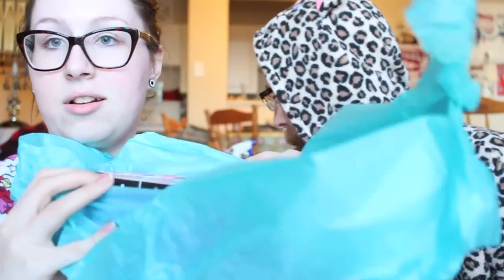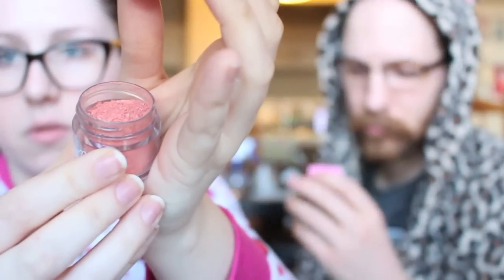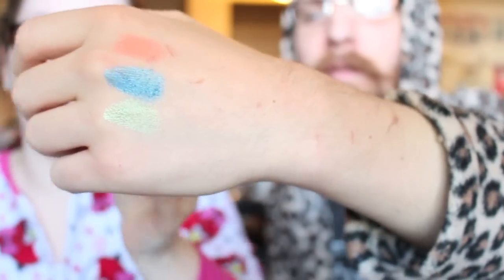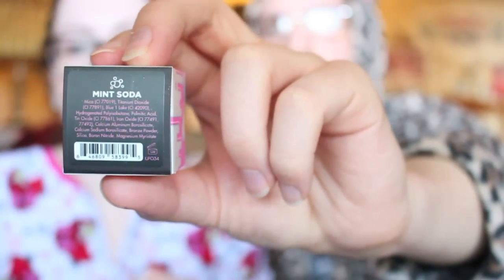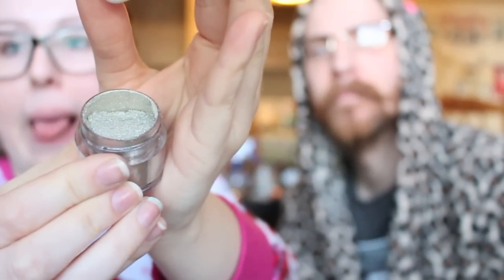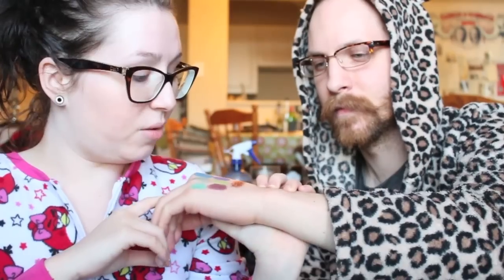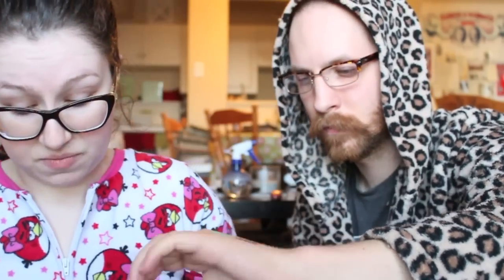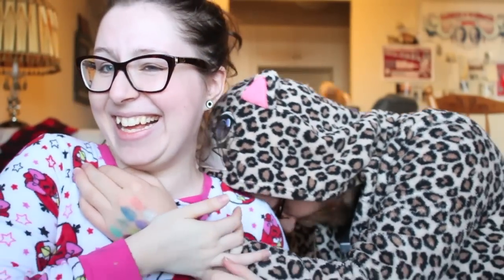SUGARPILL UNBOXING WITH GEOFF & ELVIRA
THIS VIDEO IS A MESS HAHA BUT IT WAS FUN TO FILM! WE SIT DOWN AND UNBOX/SWATCH/ SHARE FIRST IMPRESSIONS OF THE NEW SUGARPILL PIGMENTS! WE GET VIDEO BOMBED BY OUR NEW KITTY ELVIRA DEL LA MEOWMEOW!